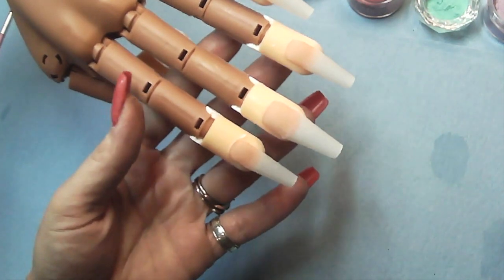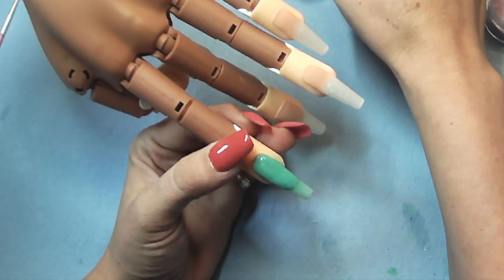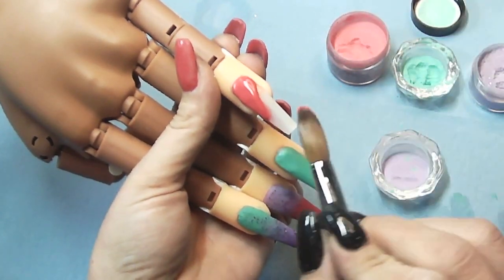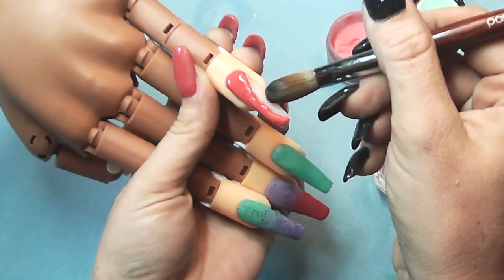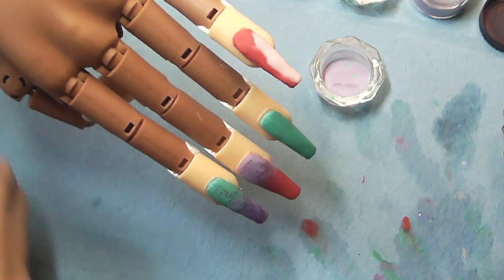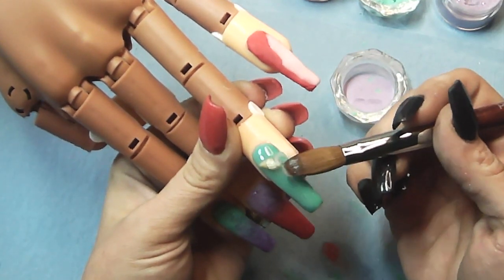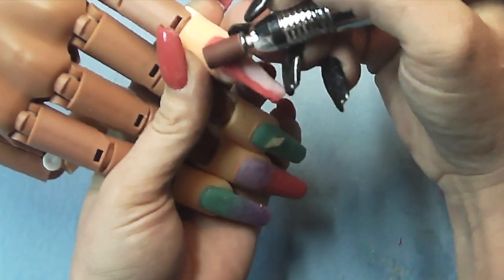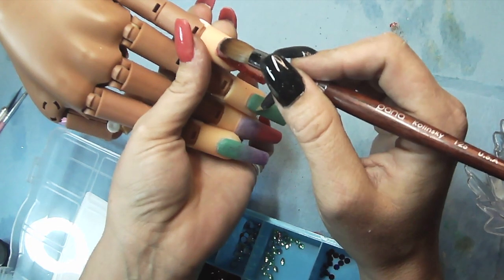Undersea princess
Undersea princess themed acrylics
Freestyle set.